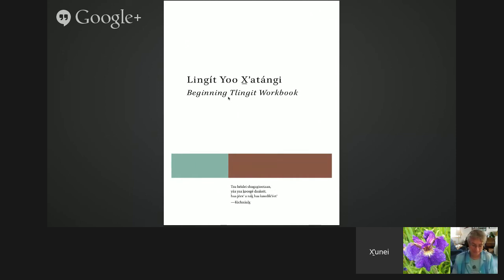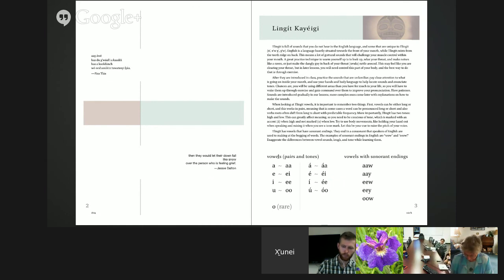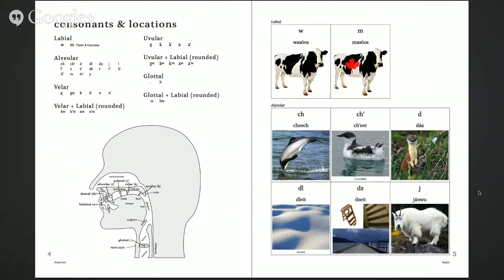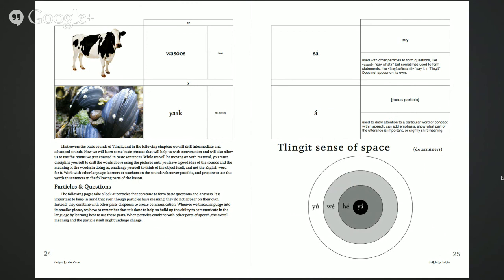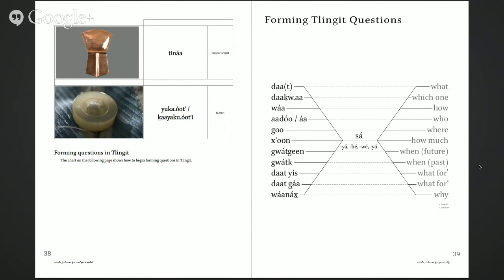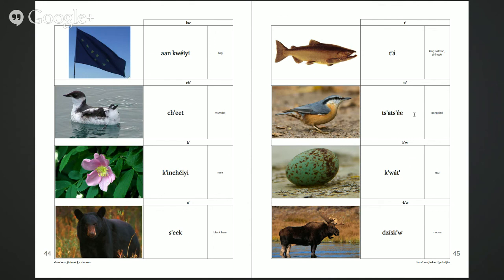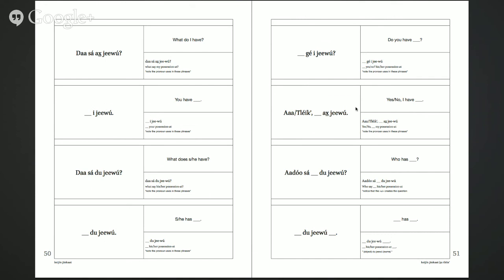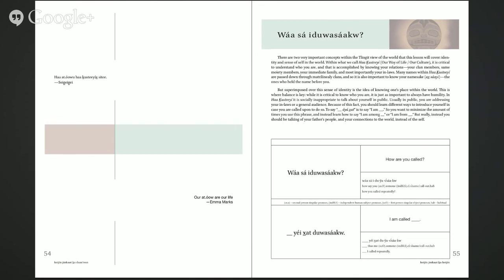Beginning Tlingit — 2014.10.02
Review, Basic phrases